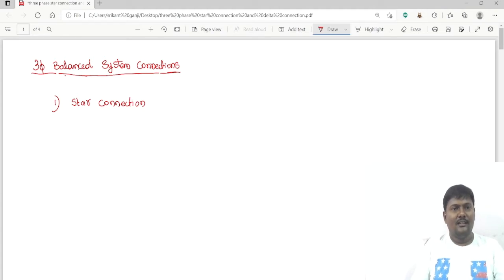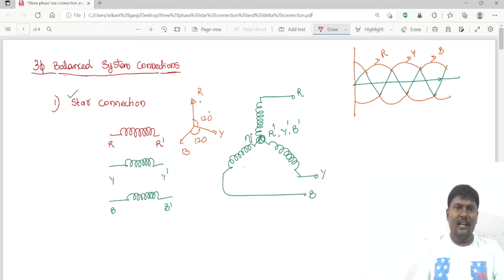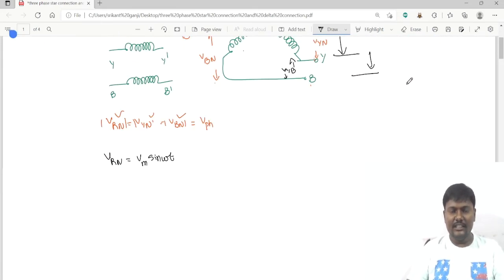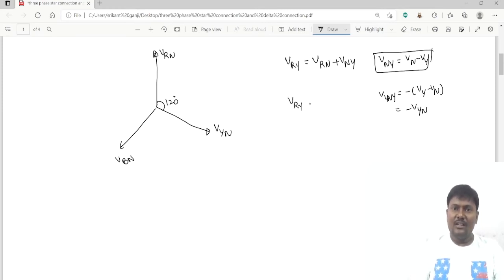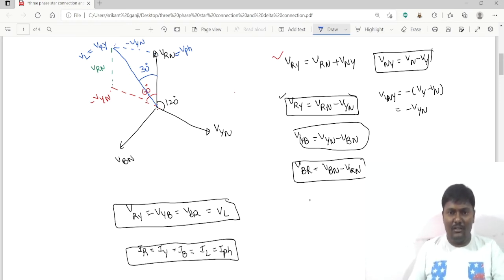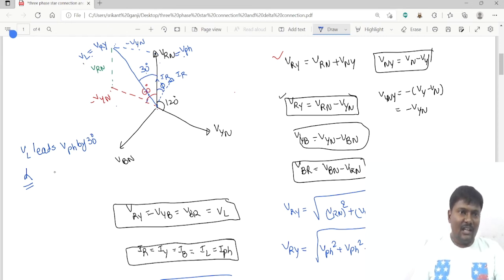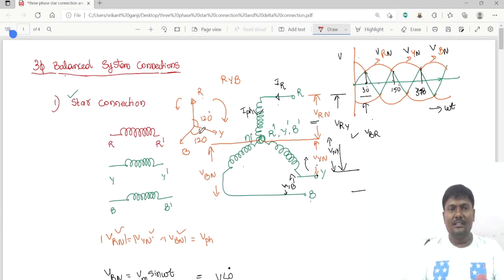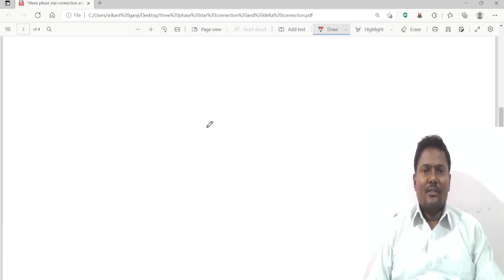three phase star connection